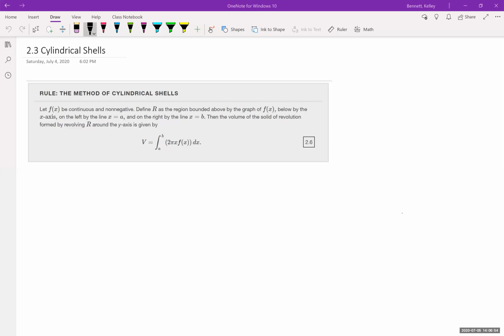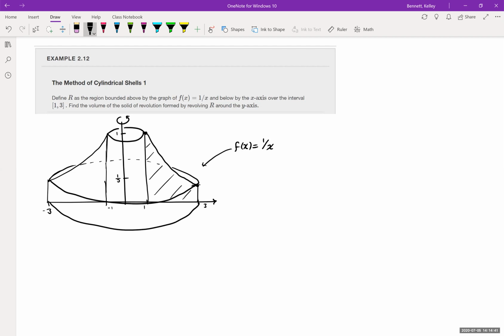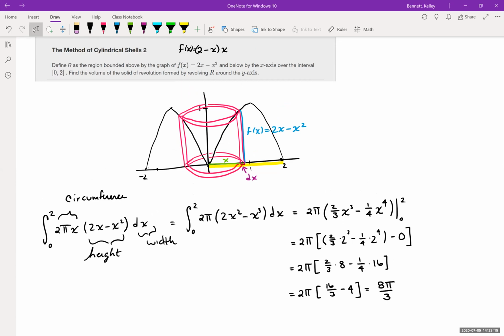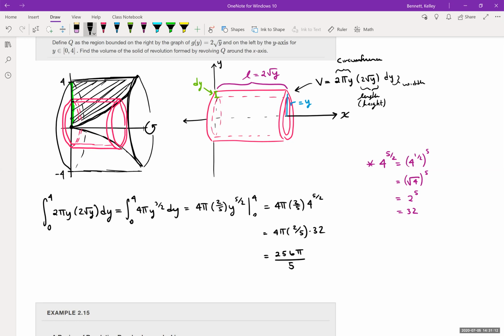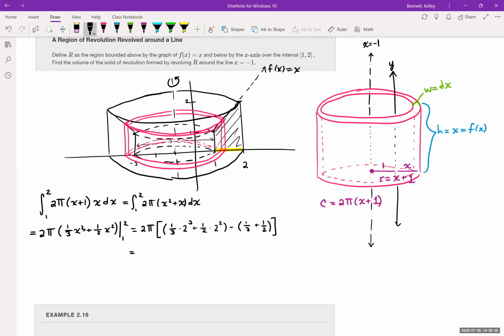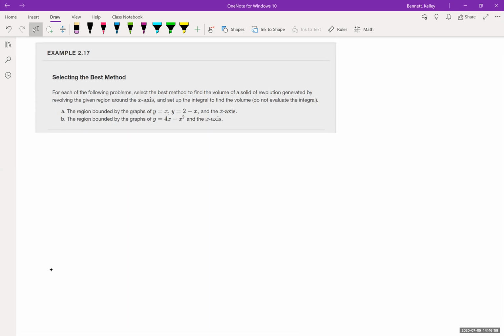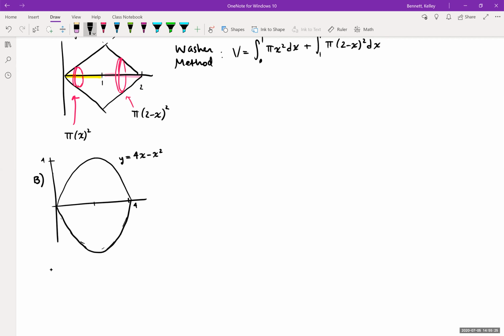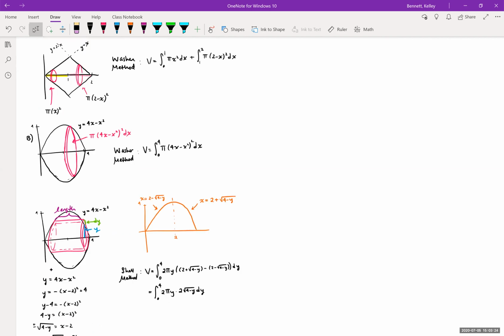Lecture 2 3 Cylindrical Shells